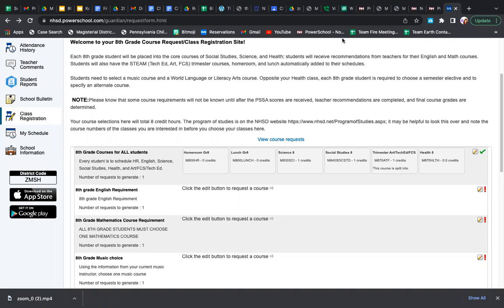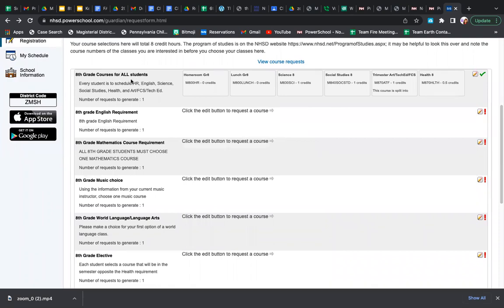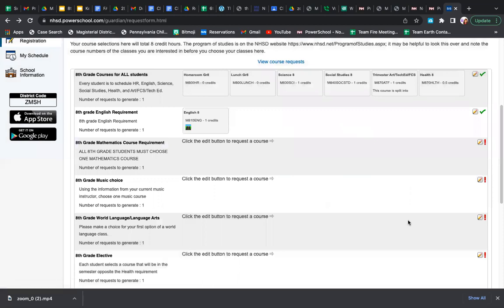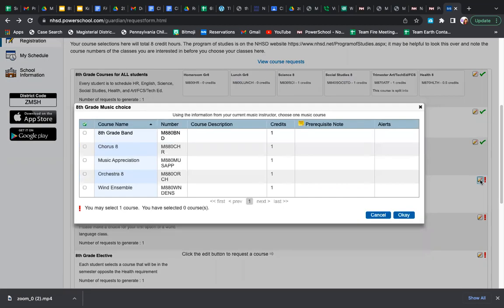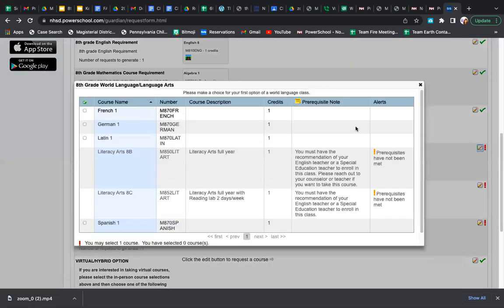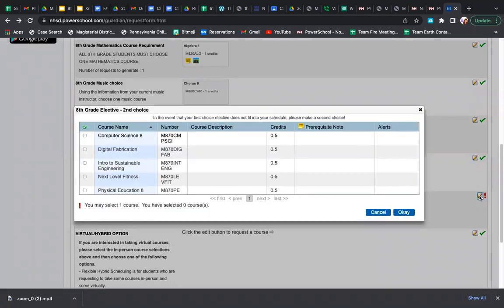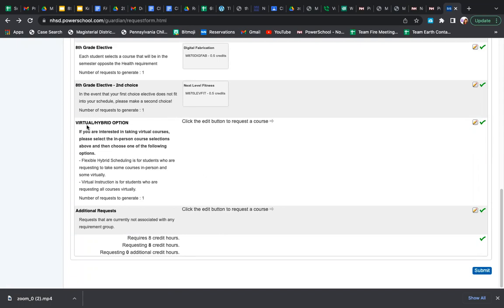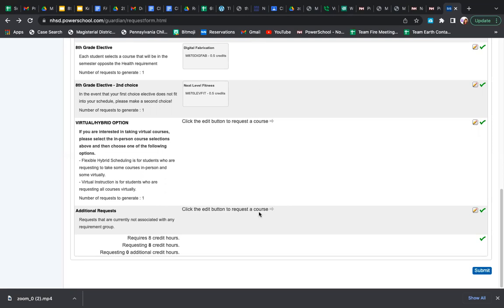2022-23 Scheduling: Accessing the site, scheduling courses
Step-by-step instructions for accessing the scheduling site and scheduling courses in eighth grade at the North Hills Middle School.